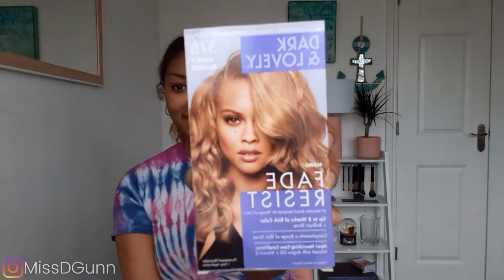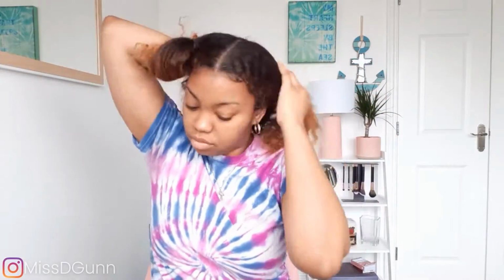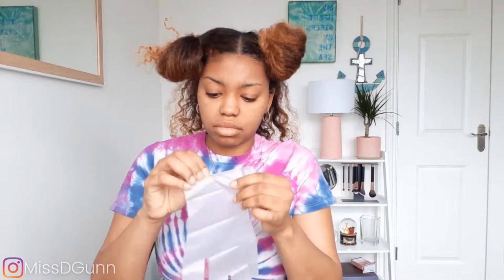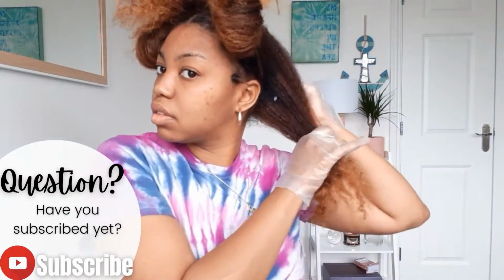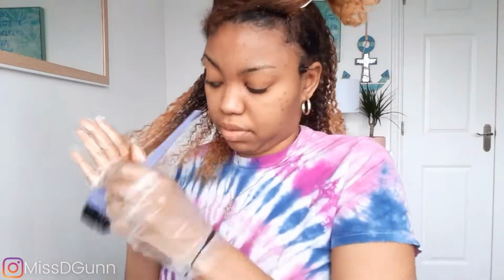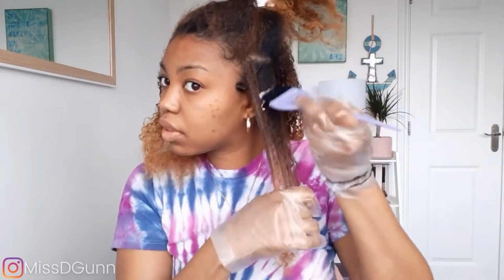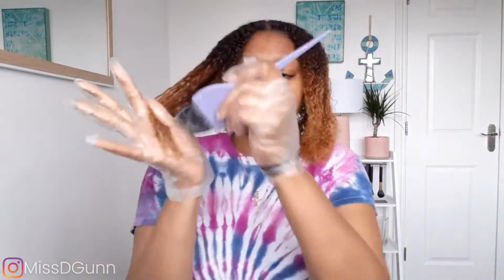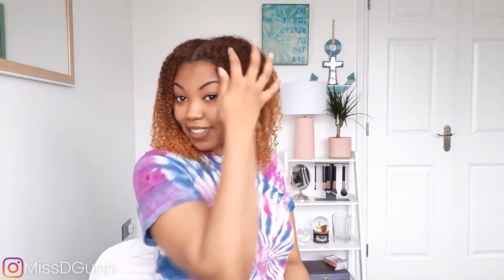Dying My Natural Hair Blonde for the First Time...IN A YEAR! | Wash Day Routine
♡Highly Requested♡ Now that I'm settled in the UK I finally decided to dyed my hair at home using Dark n Lovely Honey Blonde box dye! Watch to see how I glow up on wash day and achieve my defined blonde curls using the L.O.G. method for my wash n go

Applying Dye 0:52
LOG Method 6:24

♡Let's Play a Game♡
I usually put my hair in a bun on wash day as a protective style. Comment your favorite wash day hair style!

♡Products Used♡
Dark and Lovely Fade Resist Honey Blonde
Aussie Miracle Moist Conditioner
Jamaican Castor Oil
Eco Styler Gel Argon Oil

♡♡ ABOUT ME ♡♡
♡I am an American kindergarten teacher that moved to England
♡I decided to leave America during a pandemic
♡I create helpful math video for families, teachers, and children
♡I share segments of my life in England through vlogs

 ♡♡♡♡♡♡ BUSINESS INFO. ♡♡♡♡♡♡